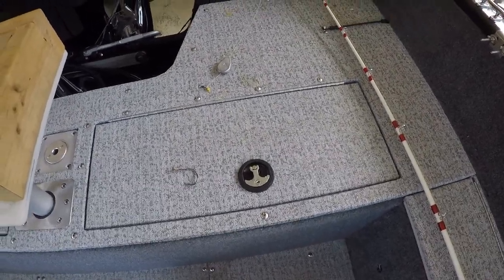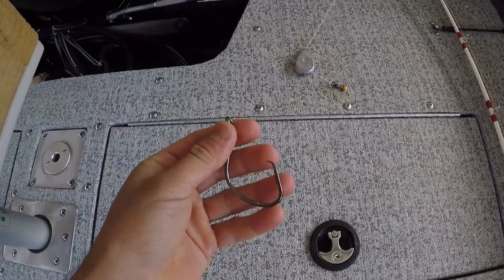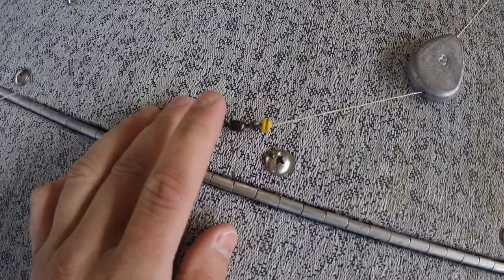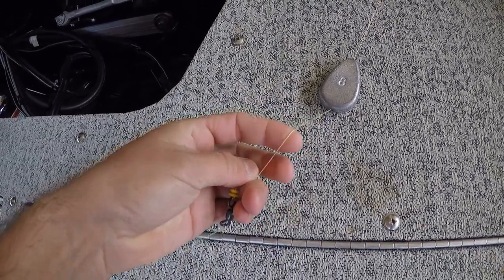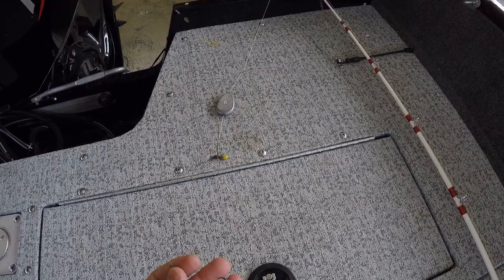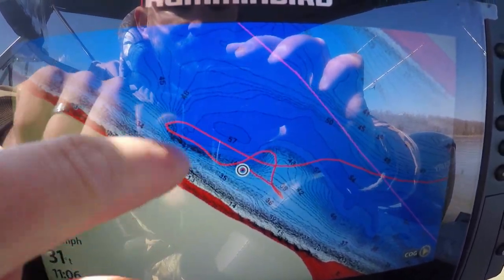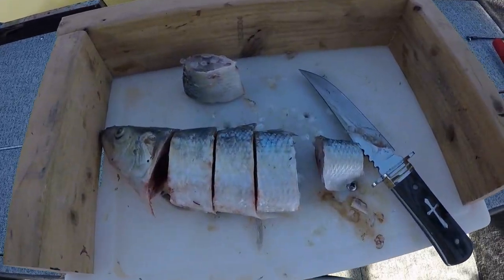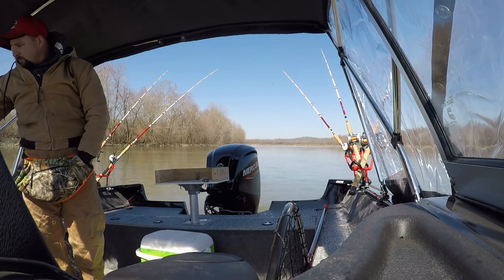Catfishing the Cumberland River - How to locate/catch massive catfish!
In this video I go over my catfishing rig I use to catch huge blue and flathead catfish. This was shot in February 2020. This video shows how to set up on the backside of a ledge dropping into a deep hole close to the main river channel. The current was super fast today, but we still managed to boat a few big catfish! please SUBSCRIBE if you liked this video and want to see a lot more action catching massive catfish!